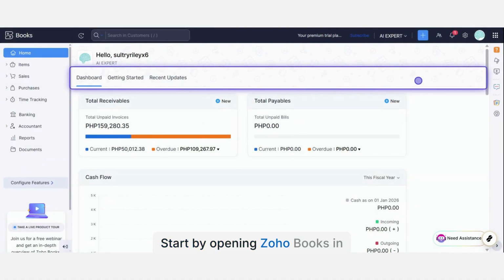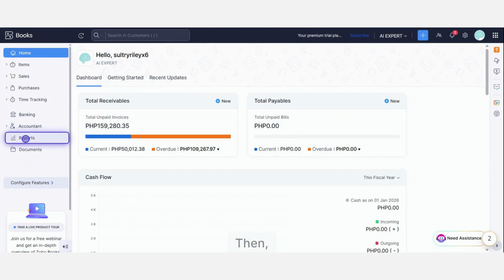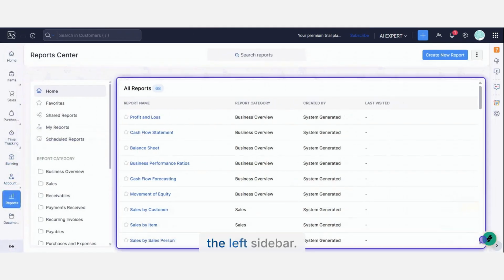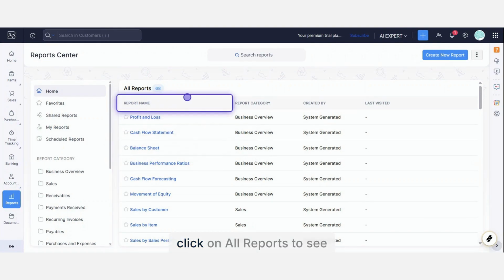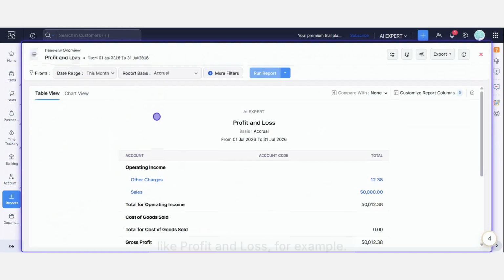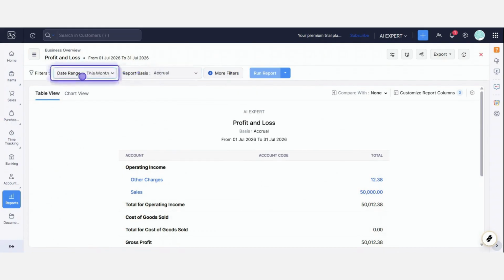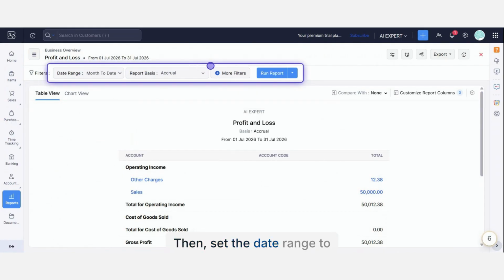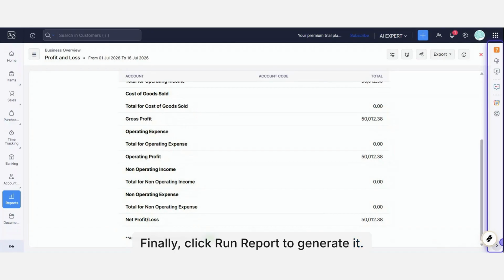How to Find and Run Reports in Zoho Books Full Guide 2026 (Easy Guide)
In this video, we discuss how to find and run reports in Zoho Books, showing you the quickest way to access any report in under 30 seconds. We'll walk you through locating the Reports tab, exploring the All Reports list, and generating a Profit and Loss report with custom date filters. Whether you're looking to run reports, find specific financial data, or just navigate Zoho Books more efficiently, this guide has you covered.

00:00 Introduction and Overview
00:18 Finding the Reports Tab
00:36 Choosing the Profit and Loss Report
00:49 Setting Date Range and Running Report
01:00 Feedback Request and Closing